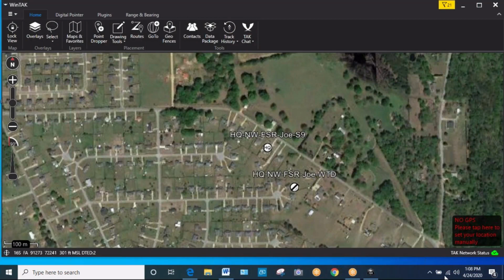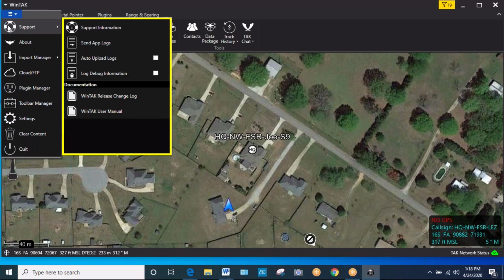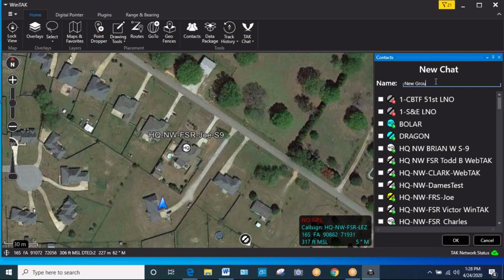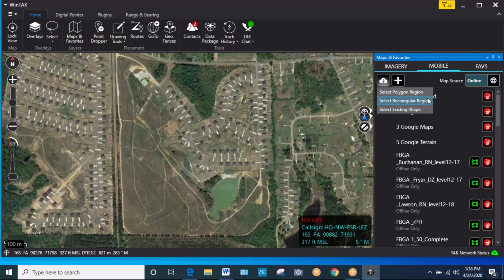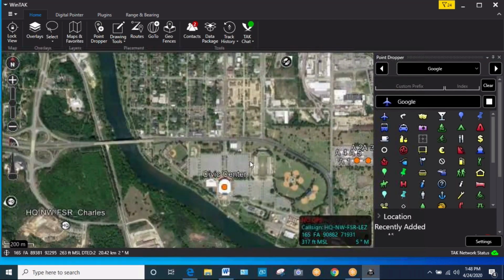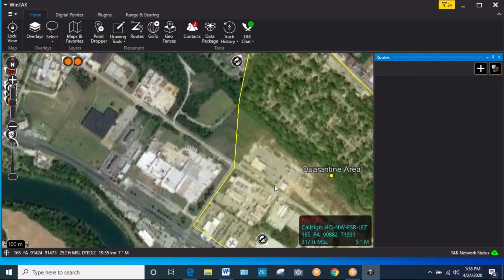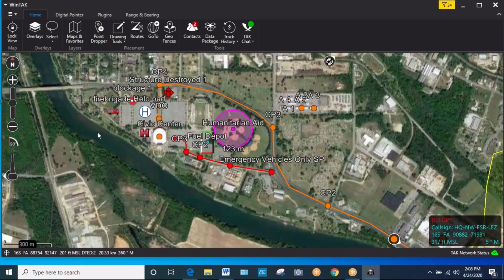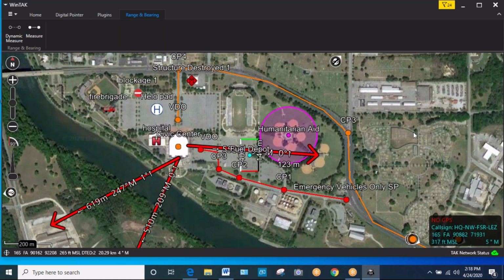WinTAK 4 0 Tools & Functions Extensive Tutorial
This video covers the basics of ATAK/CivTAK  Settings.

NOTE: As of release of this video, WinTAK-Civ has not been publicly released.

The program is now administered by the TAK Product Center.

This series of videos reviews the basics of ATAK use.

Net Tutorial (Setup Connectivity without a server: ZeroAKServer)

NOTE: This video has been categorized as Distribution A -- Approved for Public Release; Distribution Unlimited.